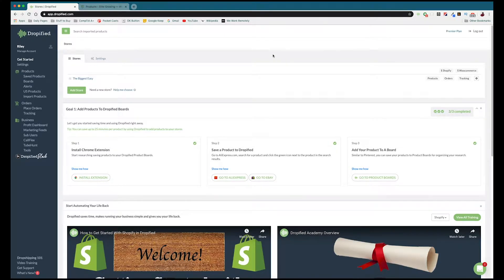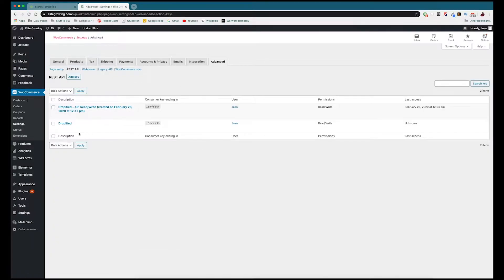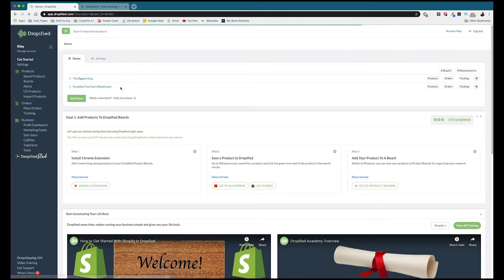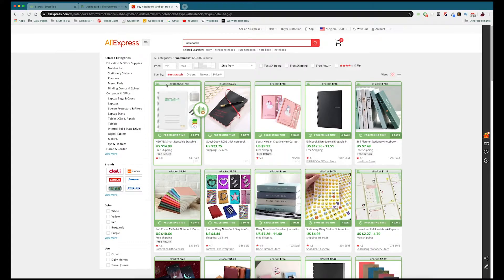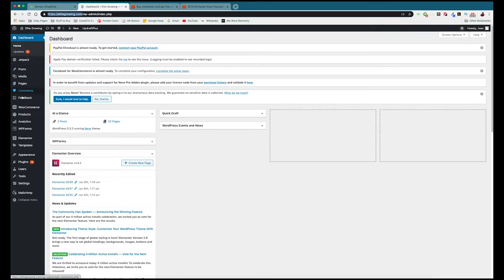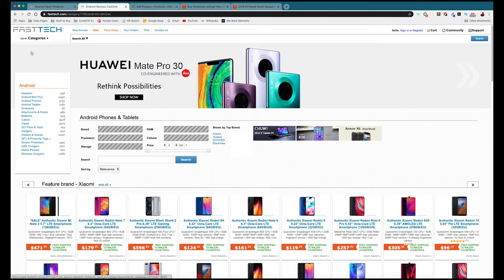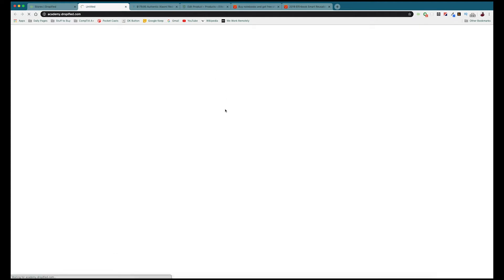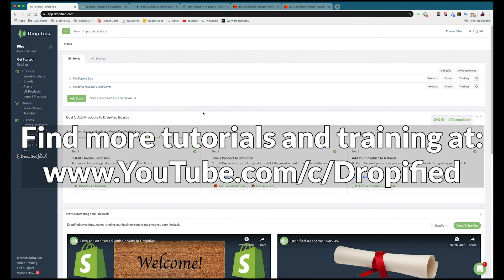How To Get Started With WooCommerce In Dropified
In this Dropified Video Training Tutorial, we show you all the necessary steps to get started with WooCommerce in Dropified.

In this video we show you how to:

1. Link your WooCommerce store to Dropified
2. Install the Dropified Google Chrome Extension
3. How to add products from AliExpress to Dropified and your WooCommerce store
4. How to add products from other stores to Dropified and your WooCommerce store
5. Show you our training video section